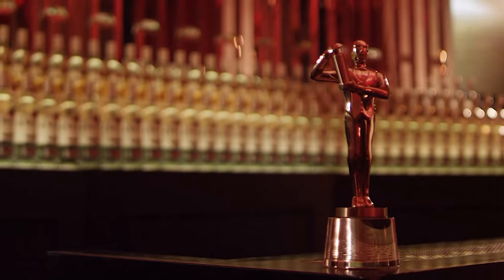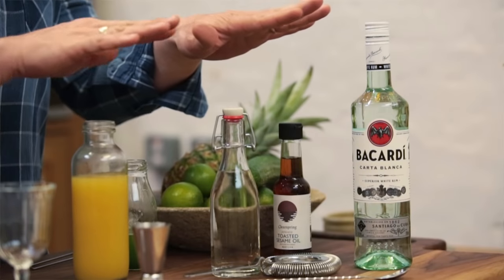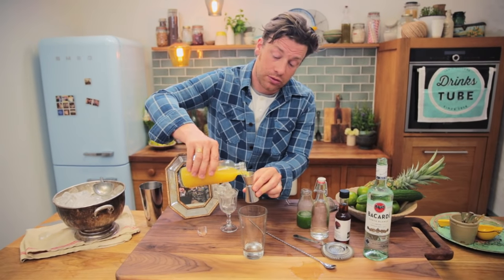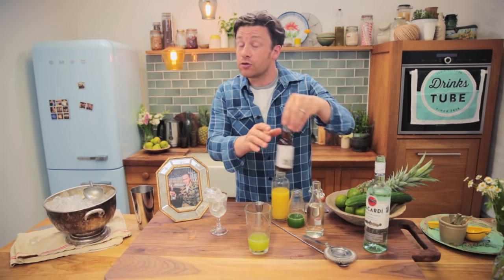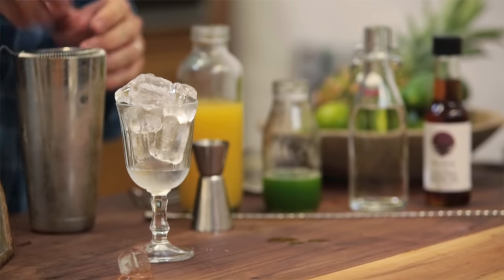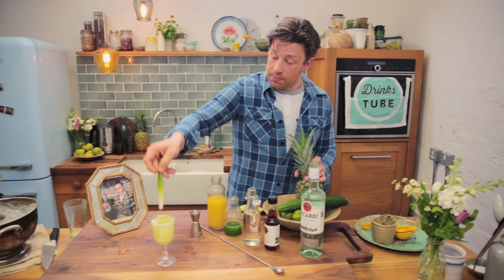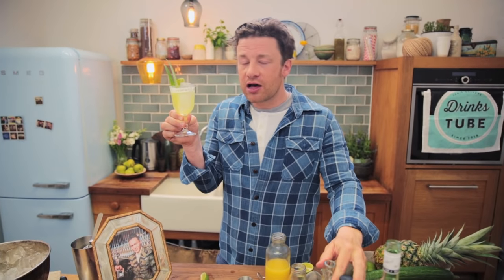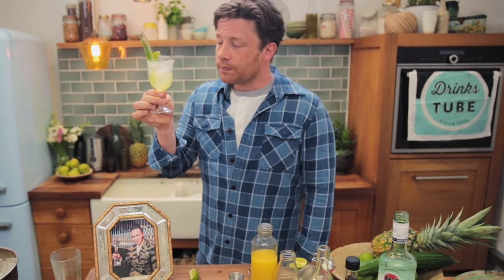Venceremos Rum Cocktail | Bacardi Legacy Global Winner | Jamie Oliver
Venceremos is the 2016 Bacardi Legacy winning cocktail, and boy does it taste good! Gn Chan has designed this twist on a Piña Colada, with all the pineapple and coconut flavours you'd expect, but with cucumber and sesame oil to reflect his Taiwanese background, and it's all tied together with rum. Jamie is showing you how to make it, and you've really got to try it too. Well done Gn Chan! (This is a paid ad by Bacardi)

x